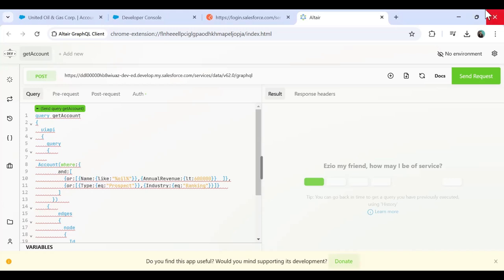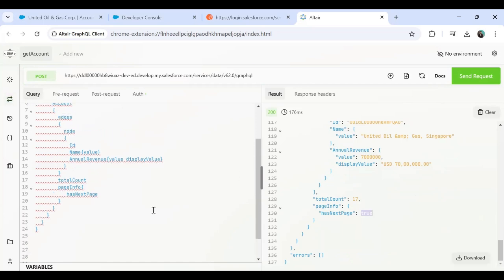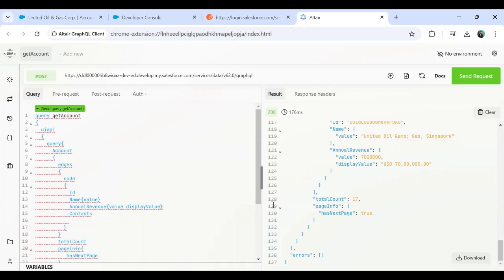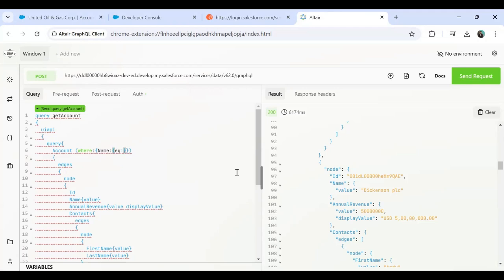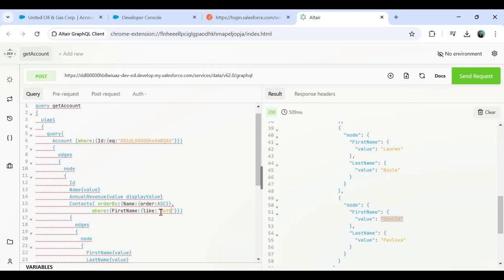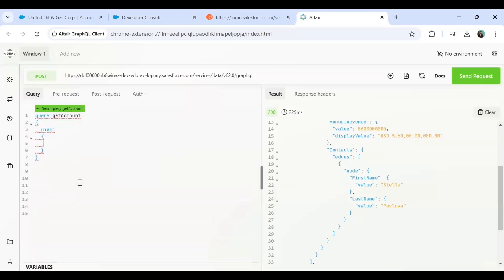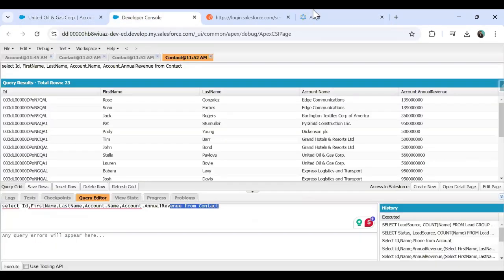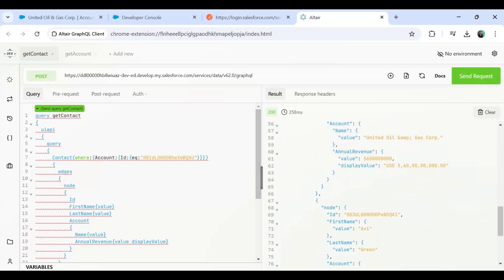Session -4:GraphQL Parent to Child & Child to Parent Queries – A Complete Guide!